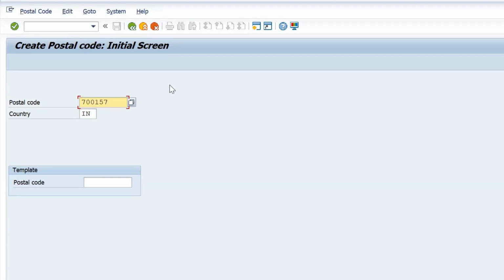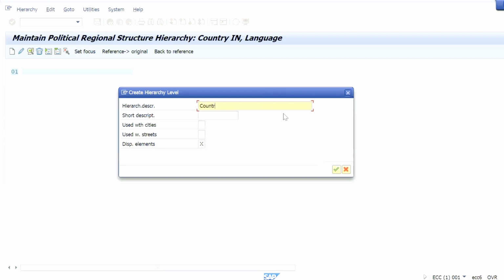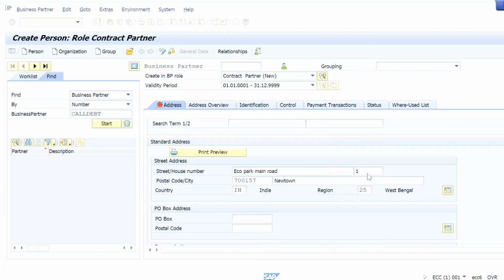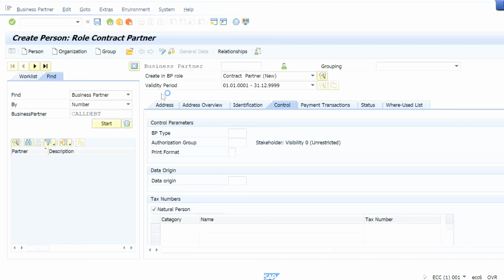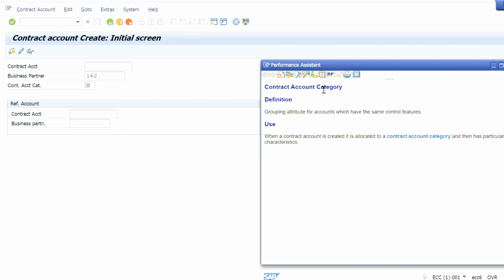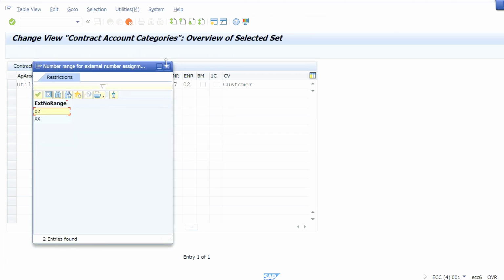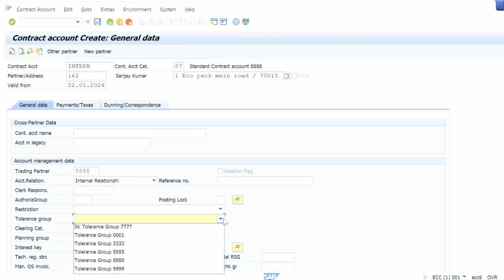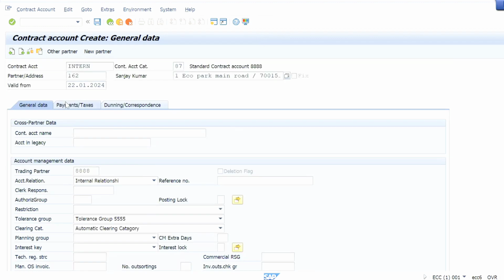SAP !! SAP IS-U !! SAP Billing !! Interview Preparation!!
Deep knowledge of SAP ISU business process.
we provide training of All SAP Module and we have special SAP ISU mentorship program and training.
we have experts in
~SAP FICA
~SAP HCM
~SAP ISU
~SAP MM
~SAP FICO

Ping me for personal training and mentorship of any module.